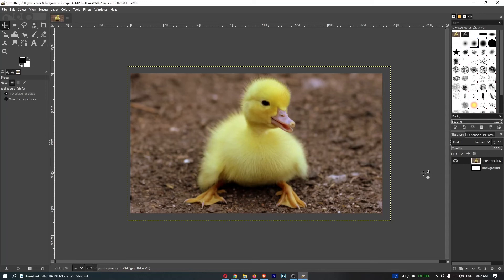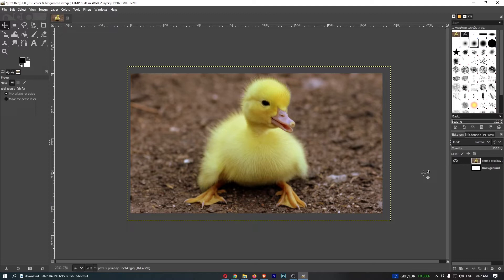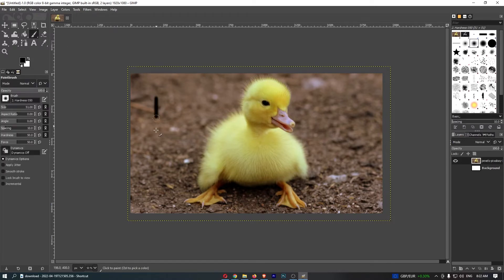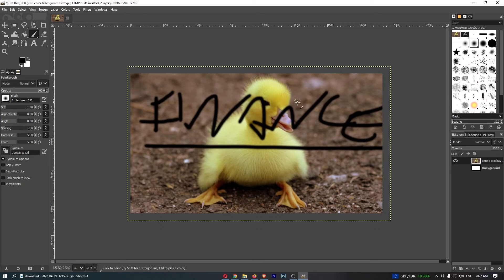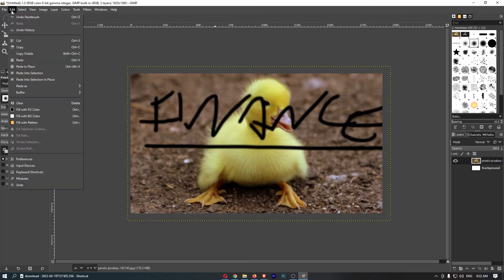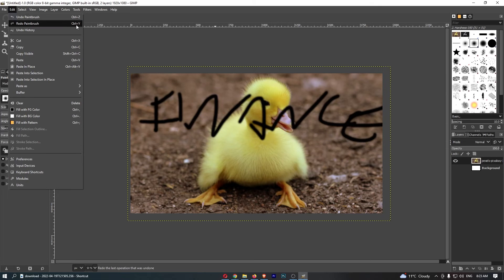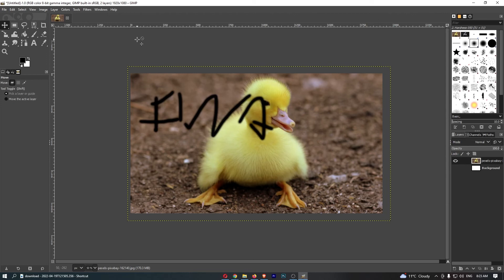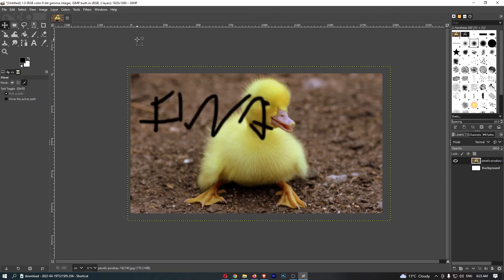How To Undo & Redo Changes in GIMP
In this tutorial I will show you How To Undo & Redo Changes in GIMP